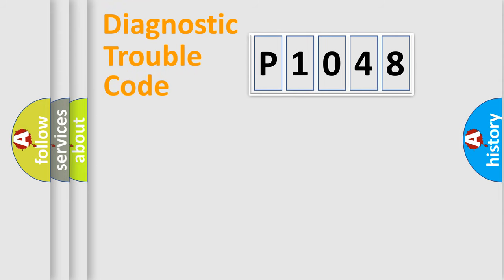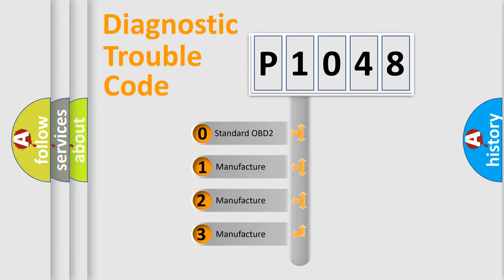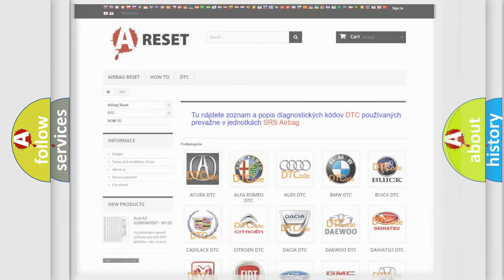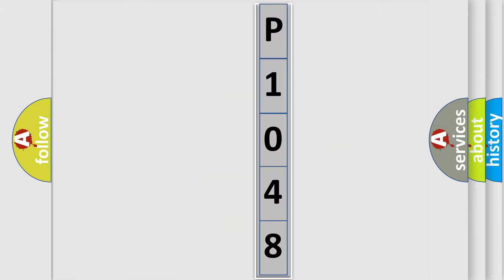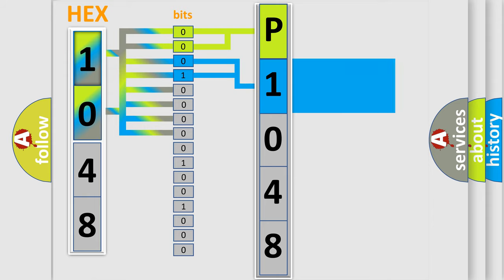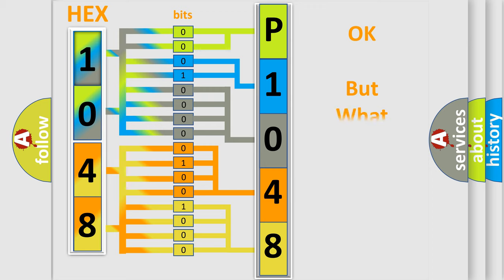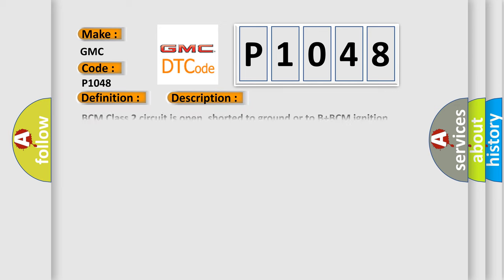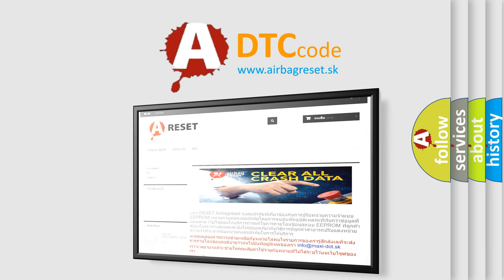DTC GMC P1048 Short Explanation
Contents:
0:21 Basic DTC analysis according to OBD2 protocol standard.
1:48 Insight into programming
2:58 A diagnostically understandable description of the Diagnostic Trouble Code
3:05 Basic error definition

Make:
GMC
Code:
P1048
Definition:
No Communication With Body Control Module
Cause: